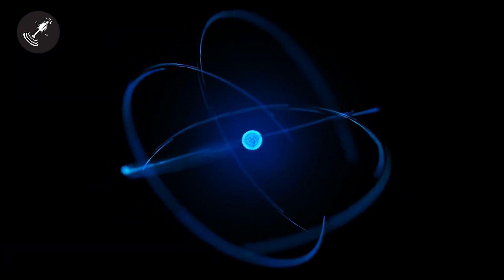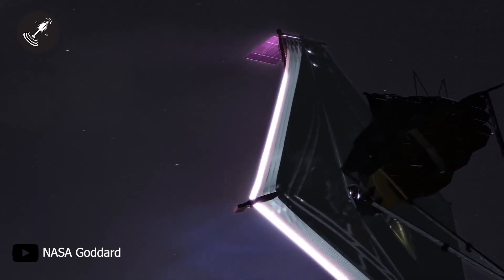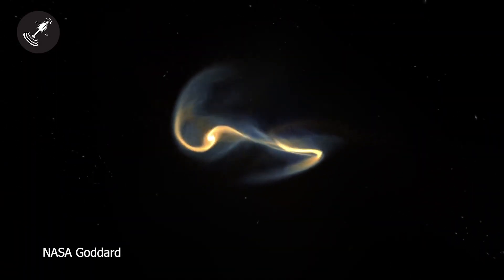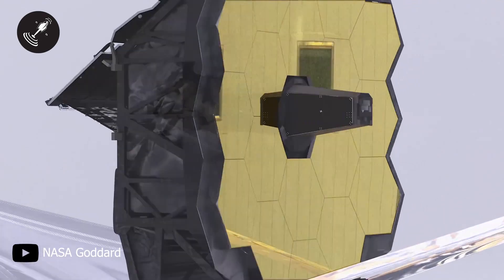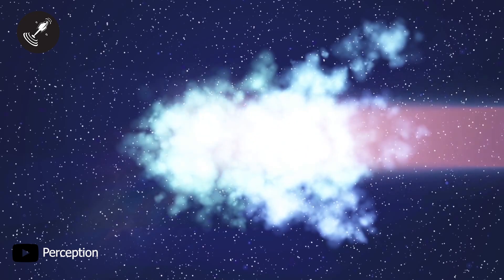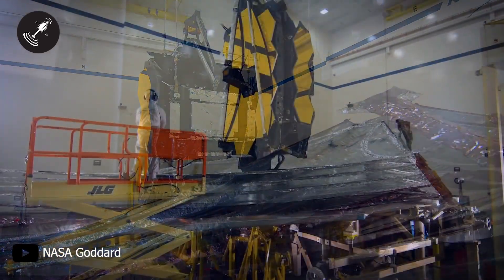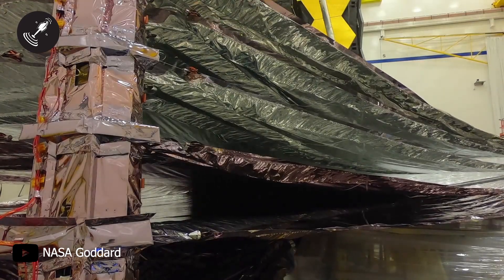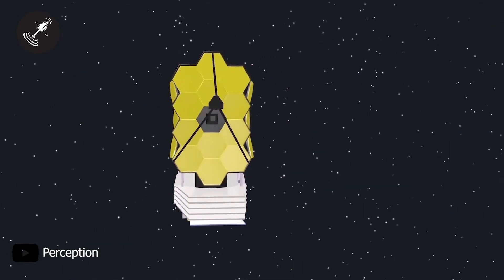Capabilities Of The James Webb Space Telescope - The Time Machine (JWST)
Capabilities Of The James Webb Space Telescope

The Most Awaited Telescope For Humanity, The James Webb Space Telescope, a.k.a JWST is Set To Start its Journey on 22 December This Year to Explore the Deep Space And Solve Many of the Mysteries Of Space